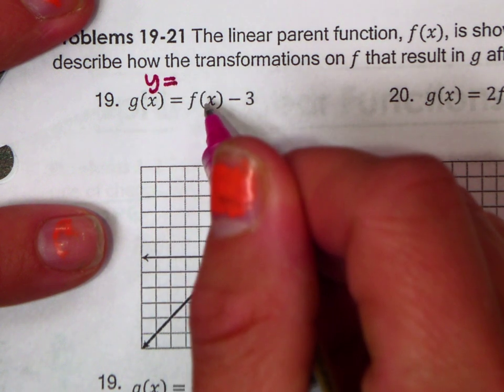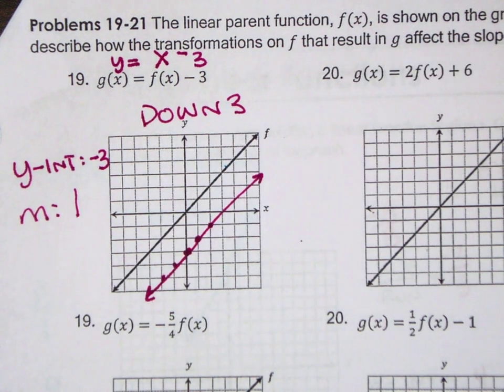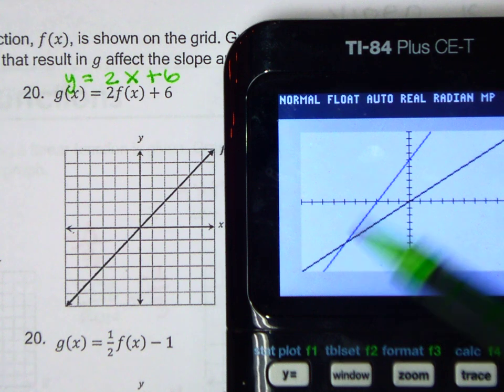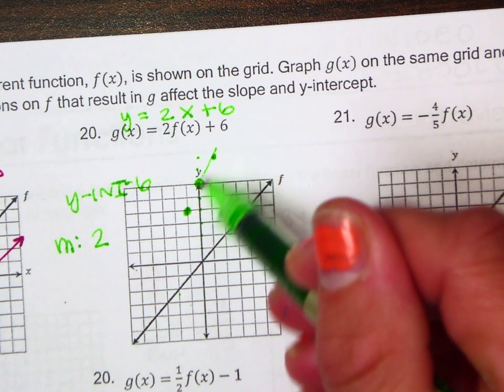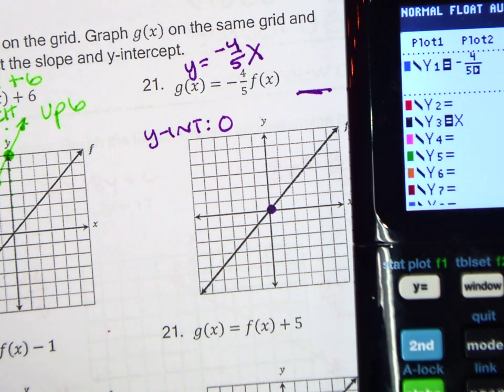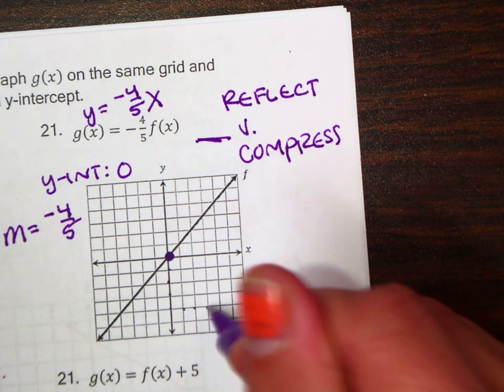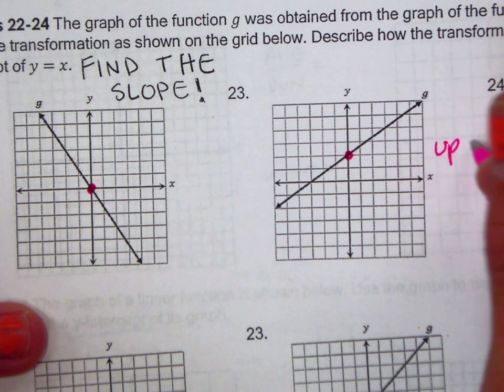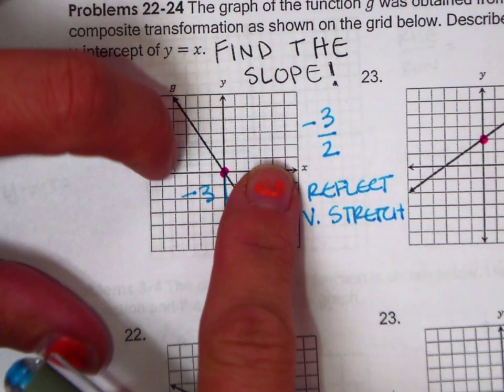Unit 3 Alg I Test Review Video 5